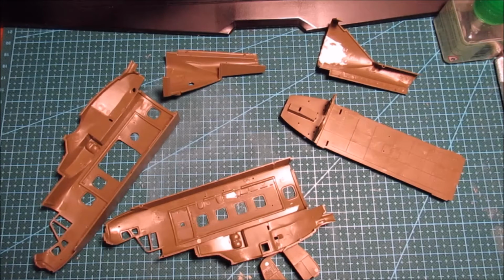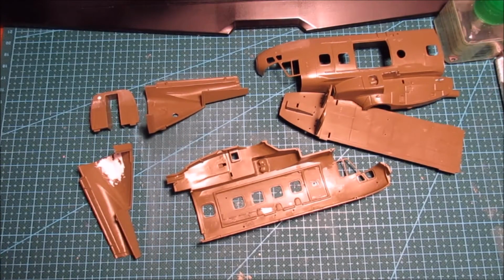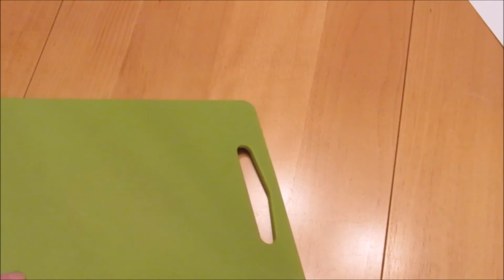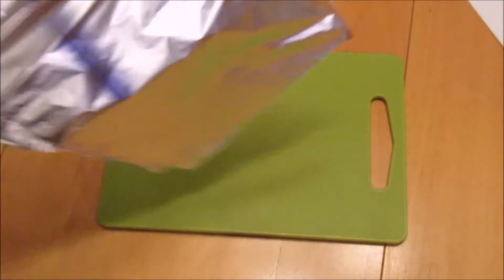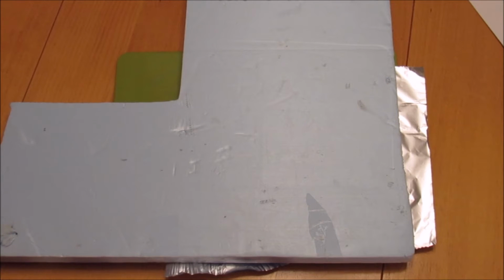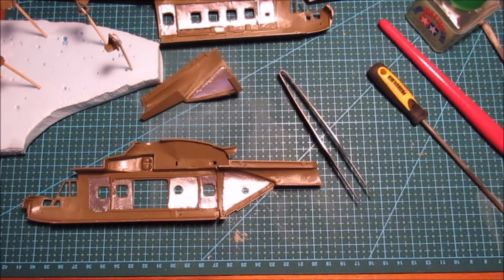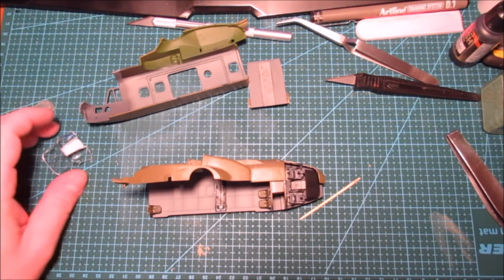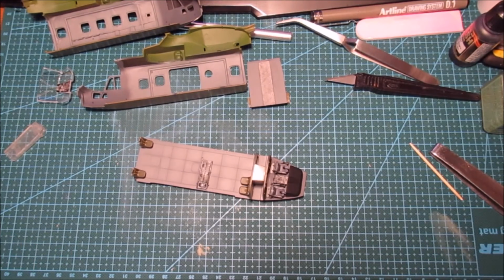Italeri 1/72 AgustaWestland AW101 pt.2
Interior time